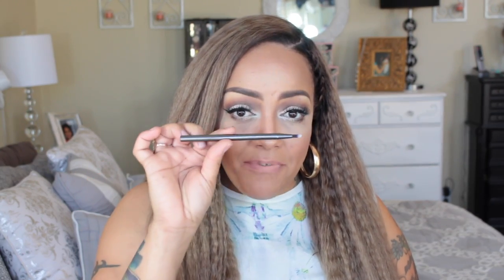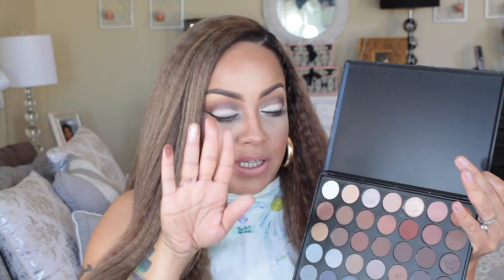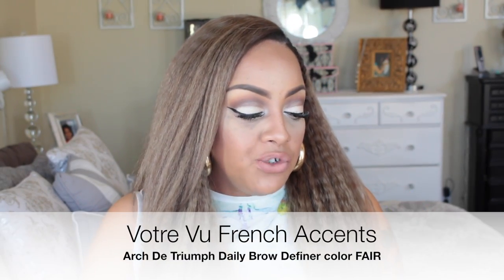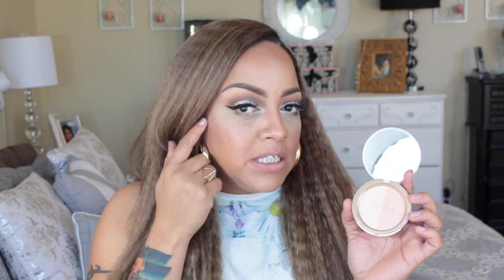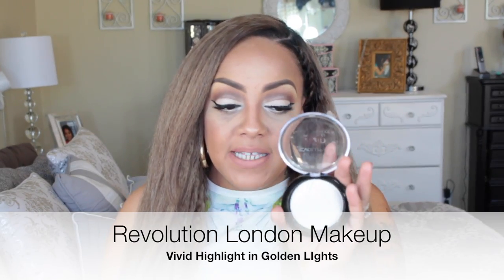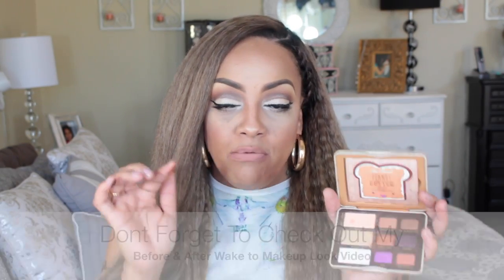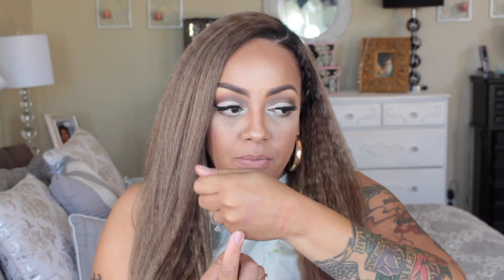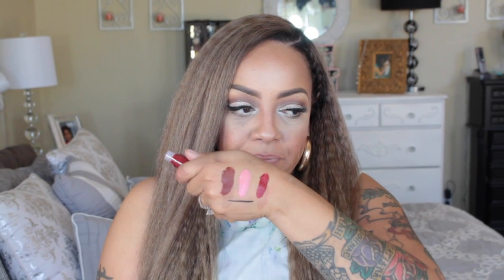HUGE Makeup Haul Drugstore Ulta Online & Sephora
Visit Some of My Favorite Makeup Sites Below

How I Made My Nubian Bar Kinky Straight Color #10 Wig

Before & After Wake Up To Makeup Entire Routine feat Too Faced Peanut Butter & Jelly Palette